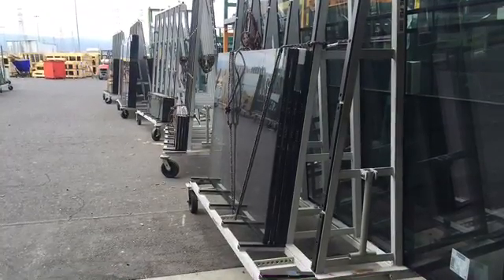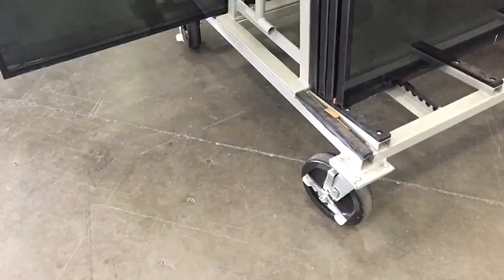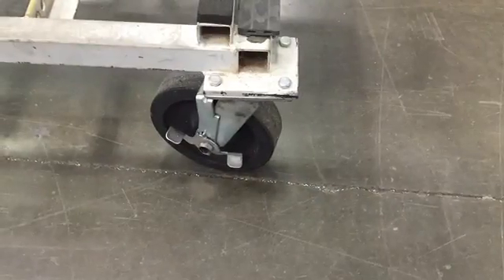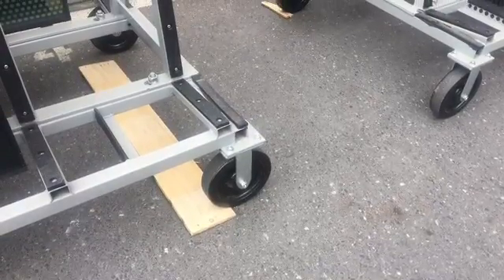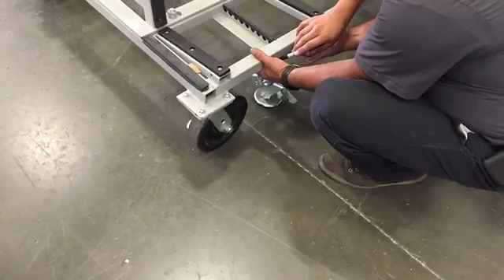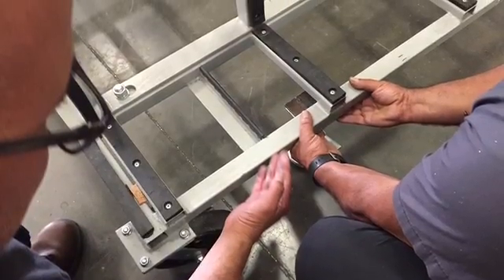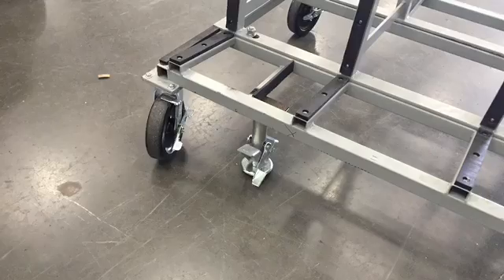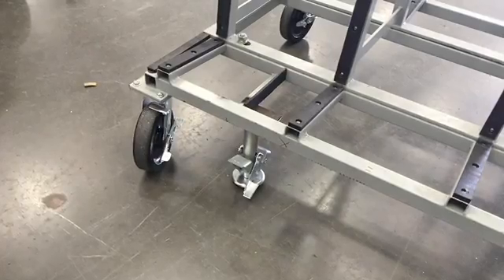Positive stop cgreen